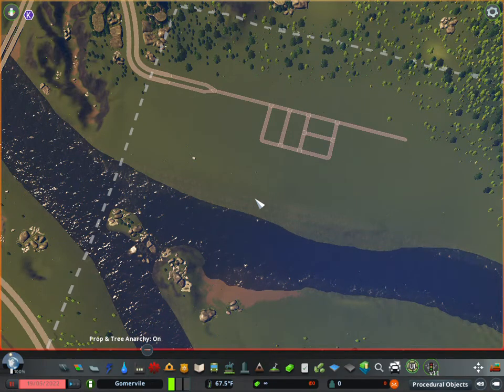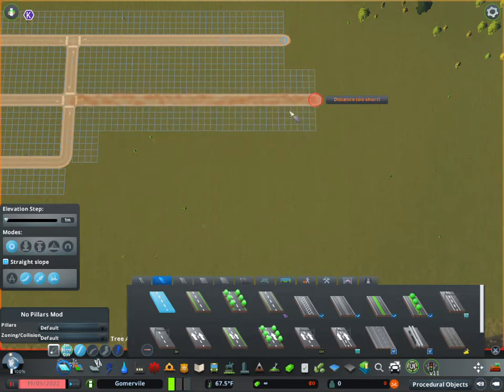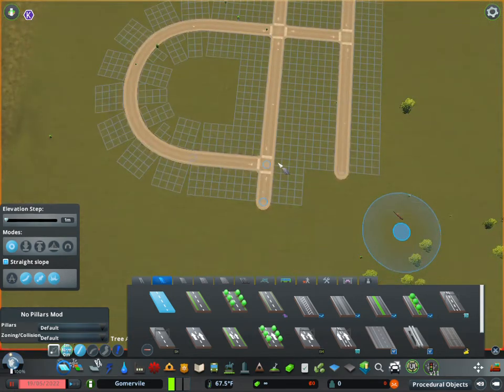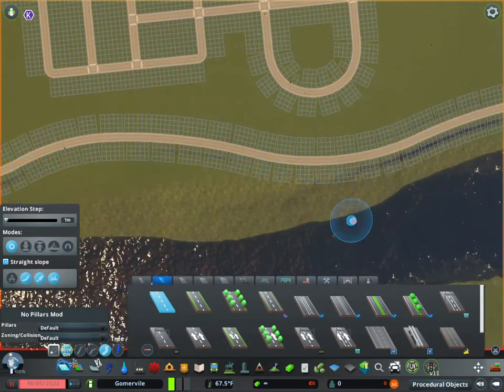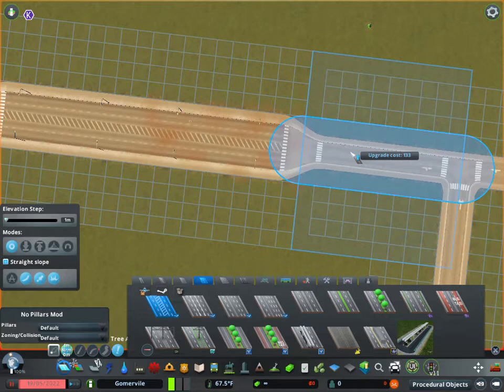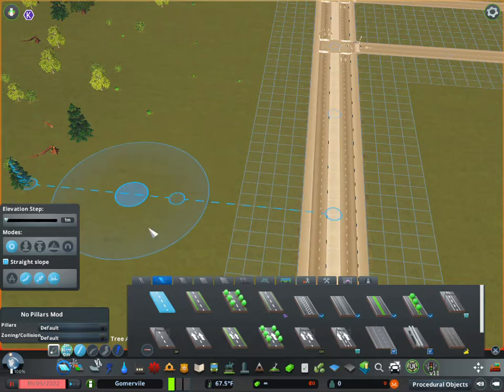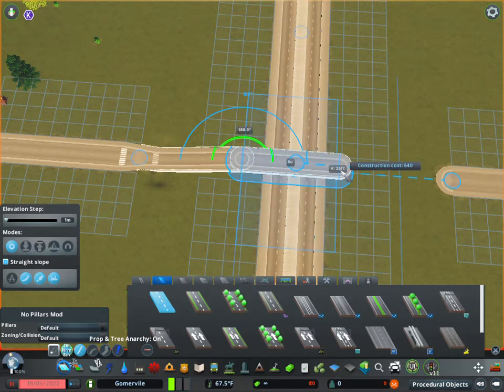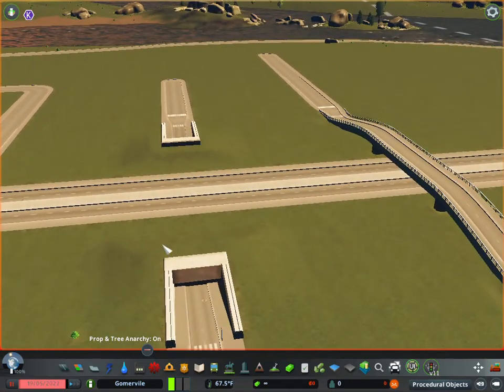Cities Skylines: Gomer's Games Vanilla Tips - Slop & Tunnels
Gomer's Gamers vanilla game tips for Cities Skylines, these are short videos discussing a single vanilla aspect and tips for beginners and new players to Cities Skylines.  This video covers slops and tunnels.